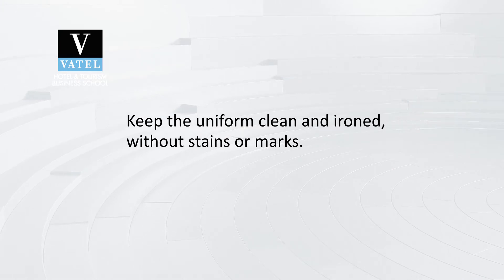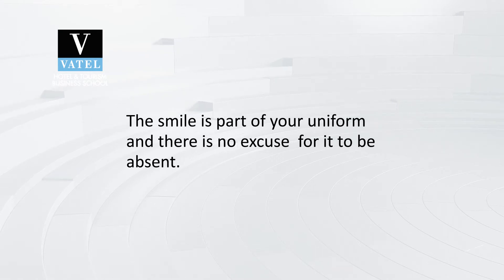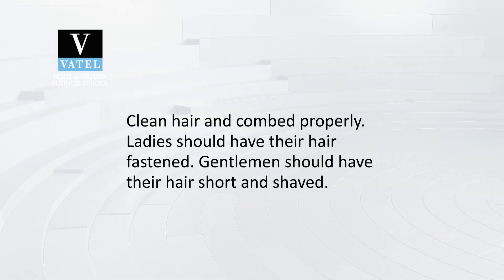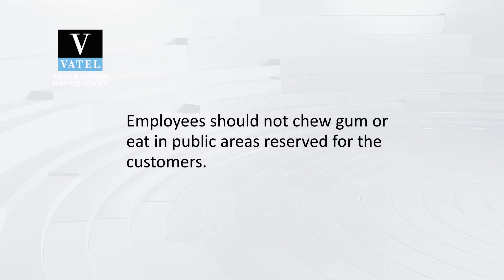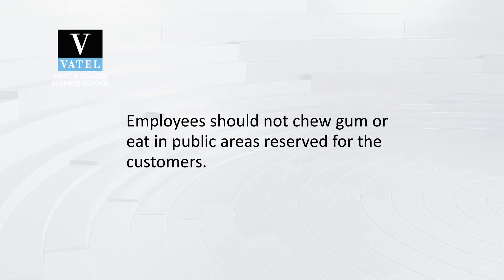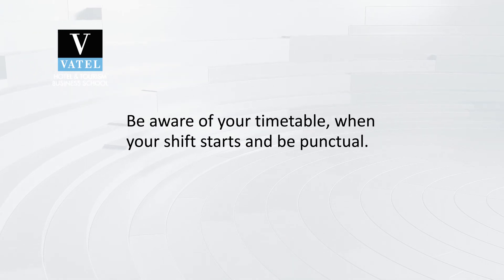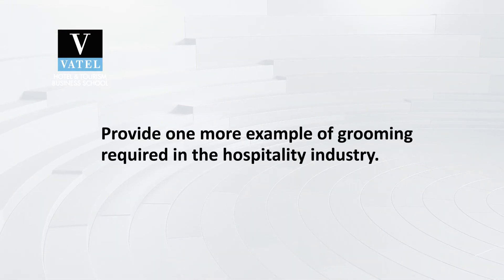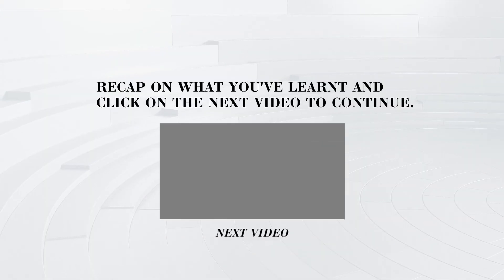Food & Beverage Course_Grooming Module 10.2 Pt 1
In this video, learners are educated on everything grooming including daily routines for proper hygiene. Emphasis is placed on the importance of one's appearance in the hospitality industry including clean and presentable uniforms as well as a smile on one's face.

Interested participants that want to have access to the entire e-learning course and a certificate upon completion are encouraged to fill this form